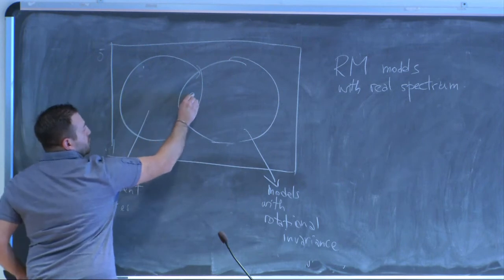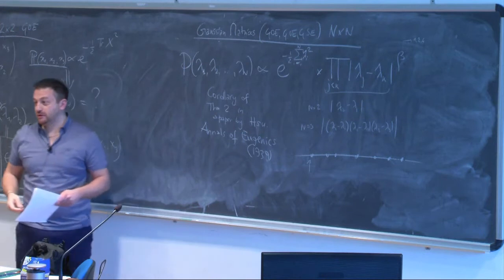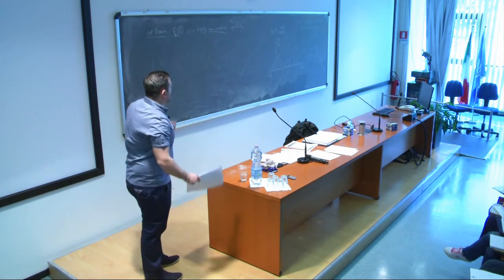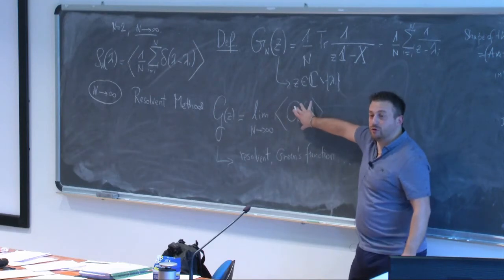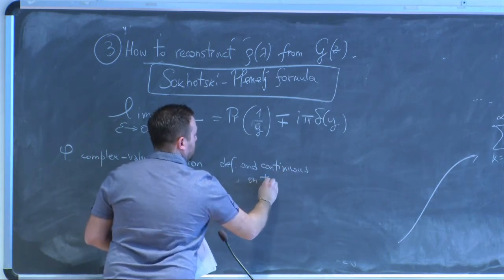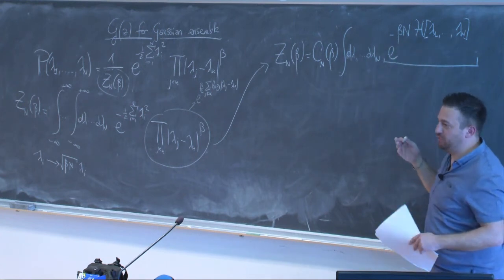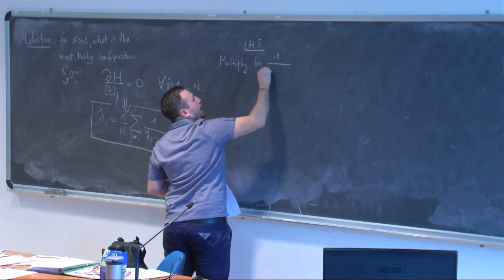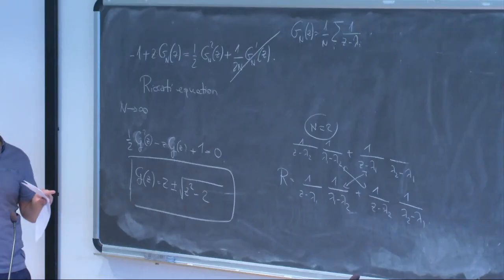Random Matrices: Theory and Practice - Lecture 2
Speaker: P. Vivo (King's College, London)
2017_04_11-14_30-smr3113